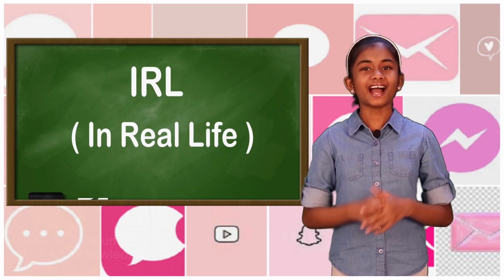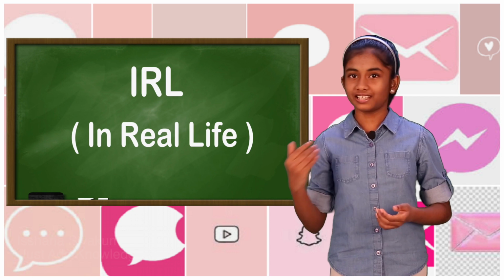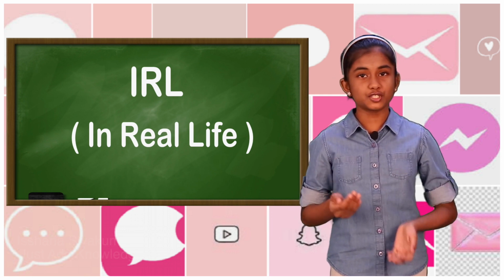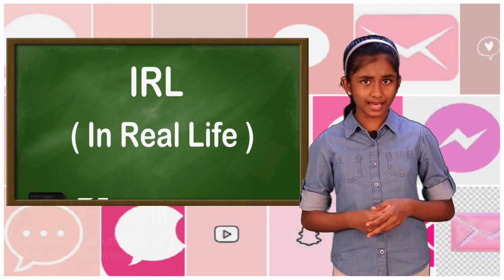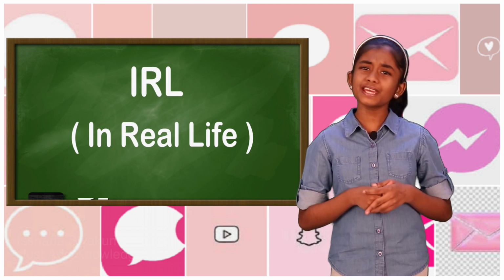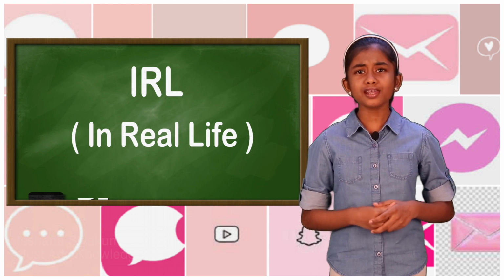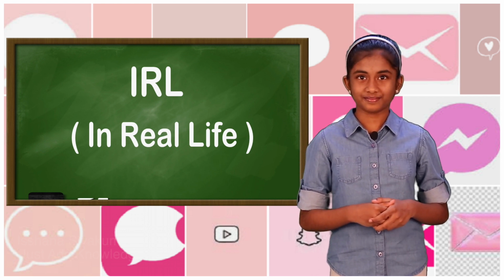Most Trendy Internet Slang Words (Abbreviations) & Acronyms You Must Know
“The internet is becoming the town square for the global village tomorrow.”                                                                                                                Hi all, I’m Isshana Sivakumar and you’re watching my channel, Just add knowledge. Just as Bill Gates said, the present seems to have its life depend on the internet. The different apps where we socialize, have introduced us to a whole new language of their own. It has turned English upside down and you need to know the words to get by.
So yesterday, when I was just texting my friend my aunt came up and asked what I was texting? She didn’t know most of the acronyms we used for chatting. So, then, I thought maybe everyone should learn these abbreviations and I came up with the perfect topic for all! So, why do we need to learn the Internet slang? just to communicate with the others in the latest way.  So, let’s get started!

1. LIT
This is used when you want to say that something is very cool or excellent…you’re enjoying. Instead of saying, “The movie was very cool.” Or “I enjoyed the movie. It was nice”, you can say “That movie was lit!”

2. HIFW
This is very commonly used in social networking apps, habitually, in memes and GIFs. This contraction illustrates ‘how I feel when’.
For example, you can post a pic of a frustrated person and give a caption, ‘Hifw my mom said that I have to clean my room.’

3. YSK
This slang word in full form is ‘you should know’. When you are describing the context and giving information on what’s happening, you can use YSK. For example, YSK that he doesn’t host parties often.

4. ROFL
The abbreviation in full form is ‘rolling on the floor laughing’. This represents the emotion of laughing hard. It has become very popular between the young. So, next time you find something very funny, use ROFL!

5. TTYL
TTYL stands for ‘talk to you later’. You have ended your long chat with your friend and departing with a ‘bye’ seems a little old, doesn’t it? No worries, you have TTYL to help.  Another related abbreviation is TTUT which stands for ‘talk to you tomorrow’.

6. IRL
This slang word signifies ‘in real life’. Being very frequently used in the internet, IRL is used to distinguish between reality and the happenings online. For example, Anand plays a villain character in a movie and basically he’s a kind man, you can say, Anand is a really nice guy irl.

7.  IMO or IMHO
This represents in my opinion or in my humble opinion. In social media, people get hurt easily, and using IMO or IMHO, you convey that this is your statement and you’re not hurting others’ opinion by it. For example, IMHO, this plan is unlikely to succeed.

8. DM
Meaning ‘direct message’, this is to send a message directly to that person instead of commenting in social media where it is socialized.
Let’s take a situation, your distant friend is asking you some personal information, you can send, please DM to my number and I’ll let you know.

9.  GOAT
Even though it is a goofy slang word, this term has become very popular. It is an abbreviation for ‘Greatest Of All Time’. It has strong connection to sports related topics and can be used to appreciate and say ‘the best’. In most common cases, you see the goat emoji in social media. Example, Malik’s famous win is goat.

10. TBH
This is used to say ‘to be honest’, to express how you feel honestly. You have just dined in a five-star hotel and the food was not so tasty, you can say, “TBH, the food is not worth the review.”

That’s it! These are some of the internet slang words I use all the time. IMHO, this video was lit. If you know any other acronyms like these, do comment them! TTYL. This is me Isshana Sivakumar signing out for today. Toodles!